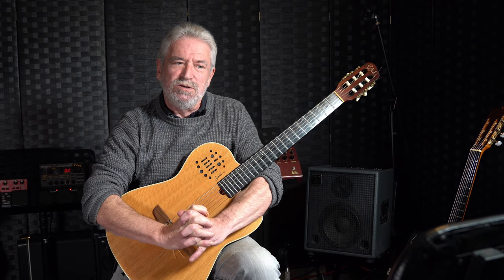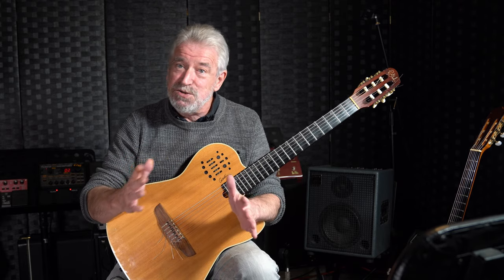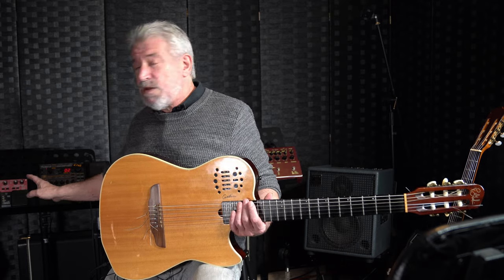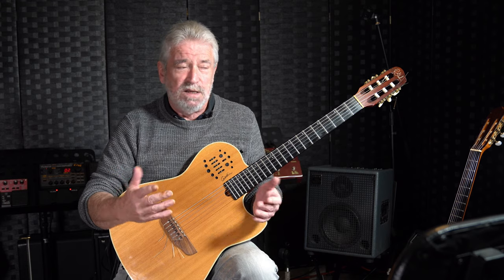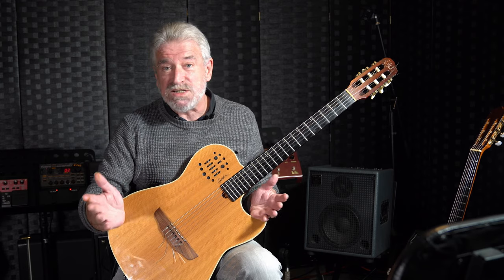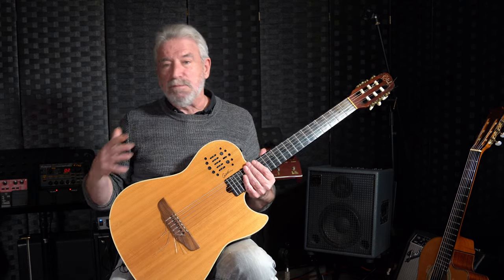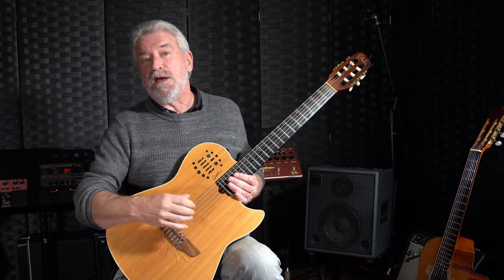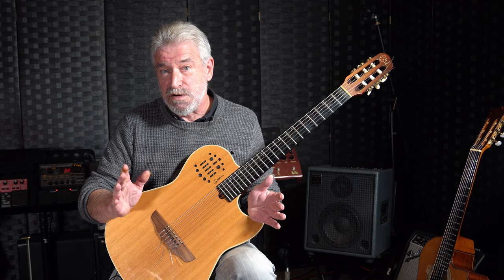Using strings Synth with the Godin Multiac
Andy demonstrates the use of a Roland Synth set to strings with the Godin Multiac and gives some tips on seting it up to best effect